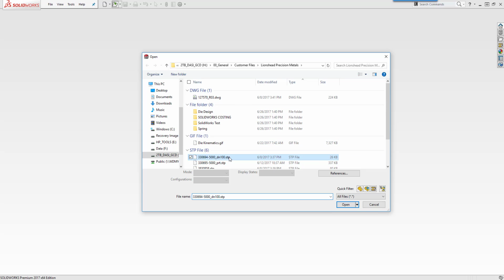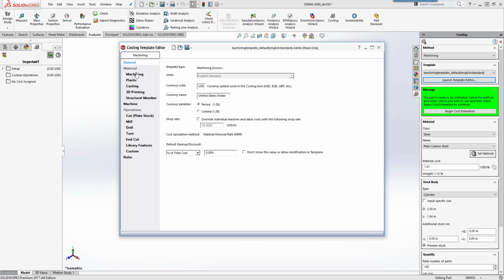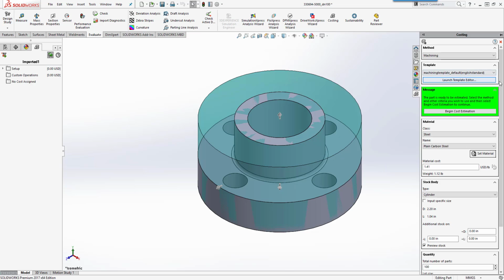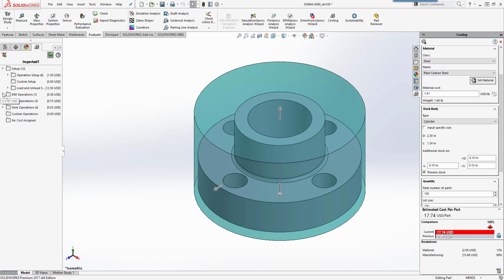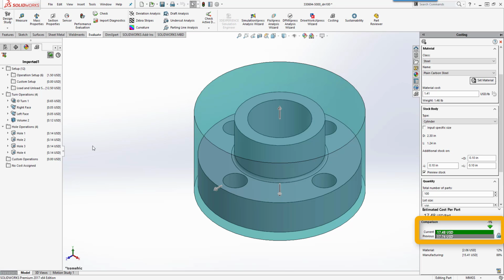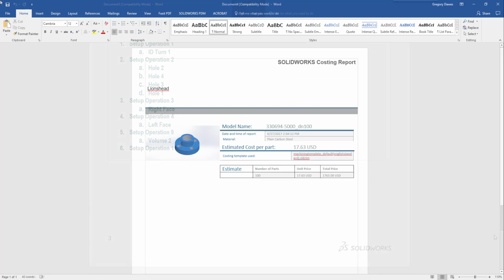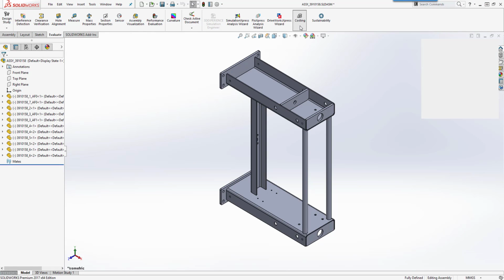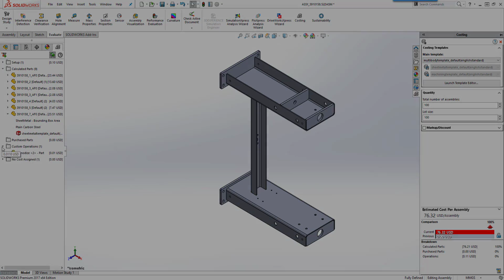SOLIDWORKS Costing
Quickly estimate manufacturing costs of your parts with SOLIDWORKS Costing - part of SOLIDWORKS Professional and Premium packages.